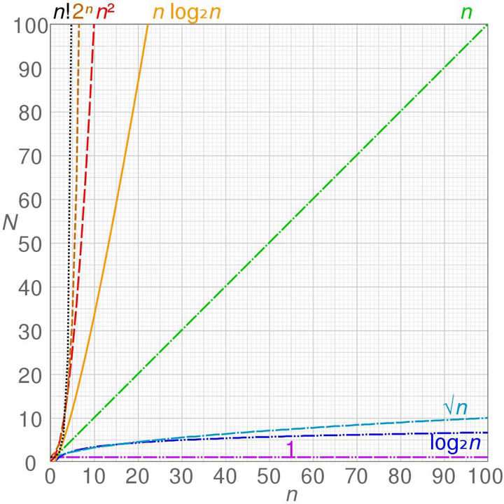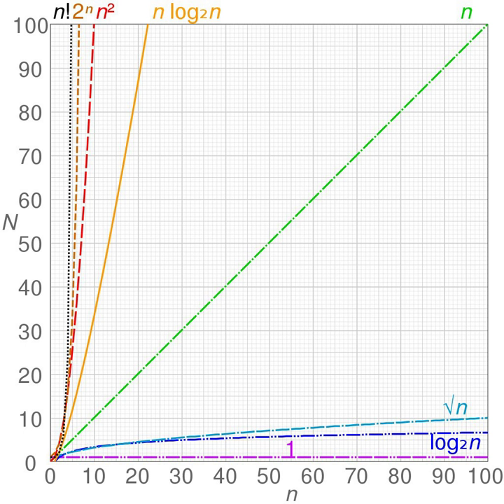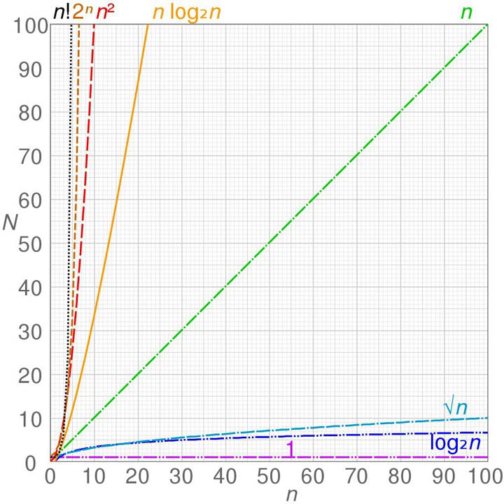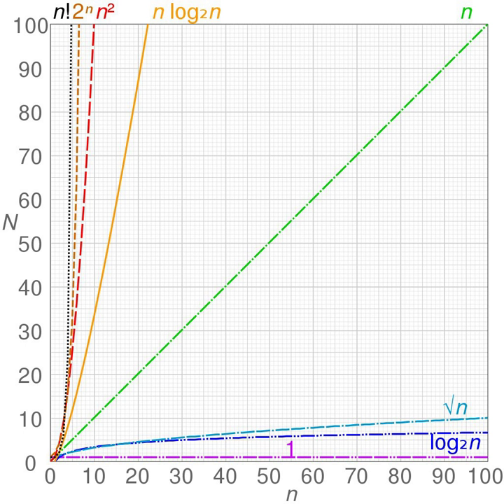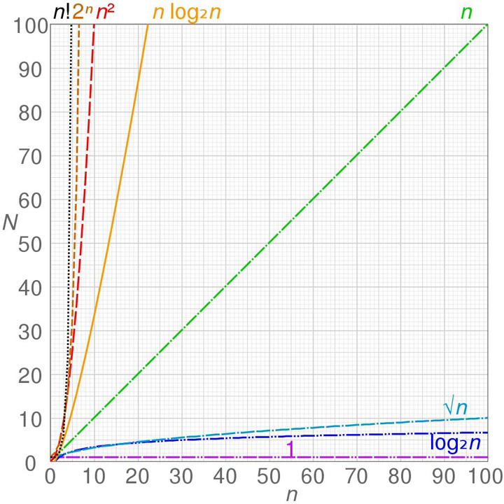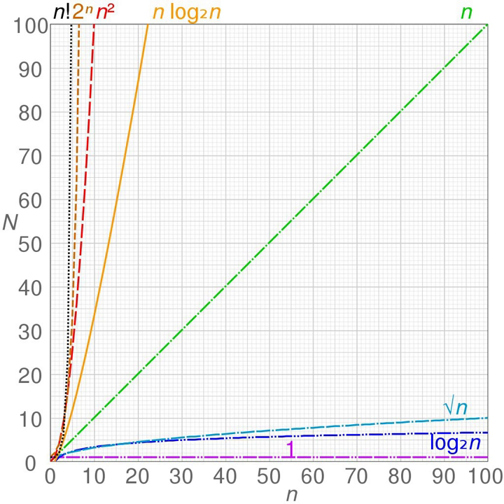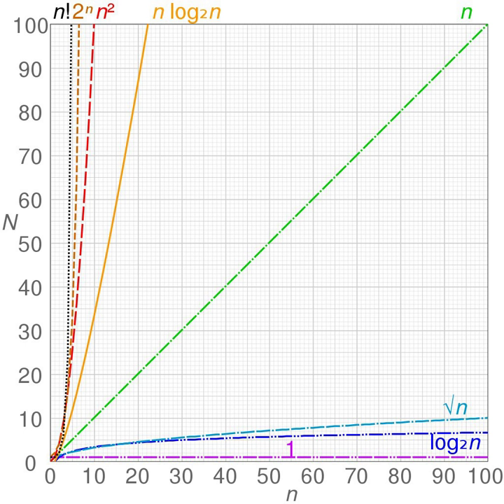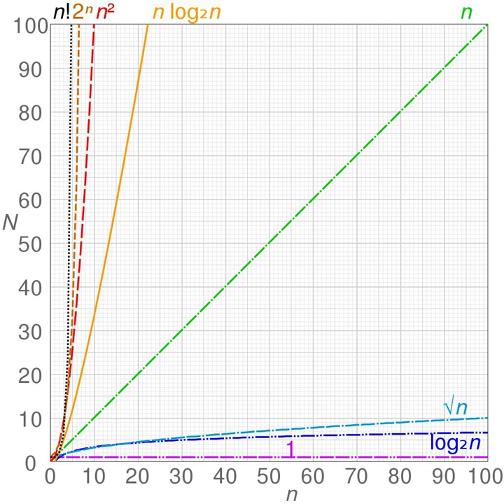Time complexity | Wikipedia audio article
This is an audio version of the Wikipedia Article:
Time complexity

00:02:31 1 Table of common time complexities
00:02:48 2 Constant time
00:02:54 3 Logarithmic time
00:04:59 4 Polylogarithmic time
00:06:44 5 Sub-linear time
00:06:58 6 Linear time
00:07:11 7 Quasilinear time
00:07:20 8 Sub-quadratic time
00:09:18 9 Polynomial time
00:10:31 9.1 Strongly and weakly polynomial time
00:10:46 9.2 Complexity classes
00:12:34 10 Superpolynomial time
00:12:54 11 Quasi-polynomial time
00:13:30 11.1 Relation to NP-complete problems
00:14:53 12 Sub-exponential time
00:18:45 12.1 First definition
00:20:23 12.2 Second definition
00:21:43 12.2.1 Exponential time hypothesis
00:24:30 13 Exponential time
00:25:47 14 Double exponential time
00:26:24 15 See also
00:27:36 16 References
00:30:22 undefined
00:31:11 undefined
00:32:44 undefined
00:33:56 undefined

- Socrates

SUMMARY
In computer science, the time complexity is the computational complexity that describes the amount of time it takes to run an algorithm. Time complexity is commonly estimated by counting the number of elementary operations performed by the algorithm, supposing that each elementary operation takes a fixed amount of time to perform. Thus, the amount of time taken and the number of elementary operations performed by the algorithm are taken to differ by at most a constant factor.
Since an algorithm's running time may vary among different inputs of the same size, one commonly considers the worst-case time complexity, which is the maximum amount of time required for inputs of a given size. Less common, and usually specified explicitly, is the average-case complexity, which is the average of the time taken on inputs of a given size (this makes sense because there are only a finite number of possible inputs of a given size). In both cases, the time complexity is generally expressed as a function of the size of the input. Since this function is generally difficult to compute exactly, and the running time for small inputs is usually not consequential, one commonly focuses on the behavior of the complexity when the input size increases—that is, the asymptotic behavior of the complexity. Therefore, the time complexity is commonly expressed using big O notation, typically

    {\displaystyle O(n),}

        O
        n
        log

    {\displaystyle O(n\log n),}

          n

            α

    {\displaystyle O(n^{\alpha }),}

          2

            n

    {\displaystyle O(2^{n}),}
   etc., where n is the input size in units of bits needed to represent the input.
Algorithmic complexities are classified according to the type of function appearing in the big O notation. For example, an algorithm with time complexity

    {\displaystyle O(n)}
   is a linear time algorithm and an algorithm with time complexity

          n

            α

    {\displaystyle O(n^{\alpha })}
   for some constant

        α

        1

    {\displaystyle \alpha 1}
   is a polynomial time algorithm.